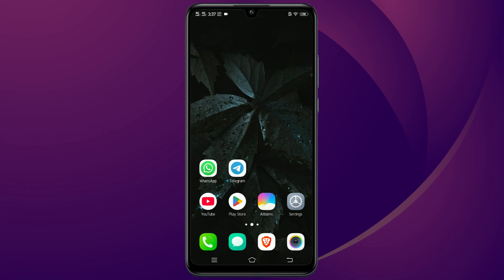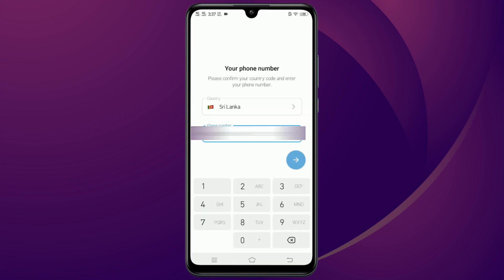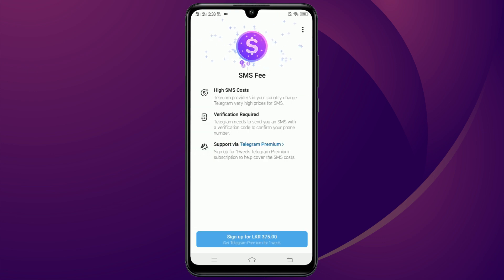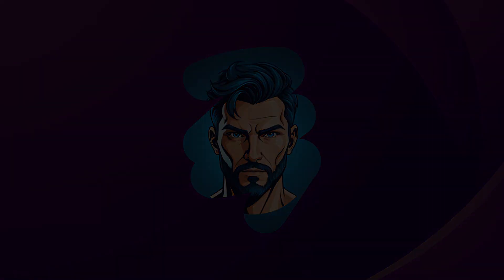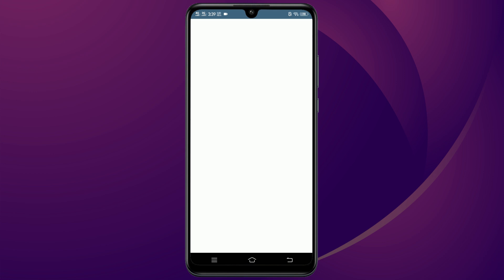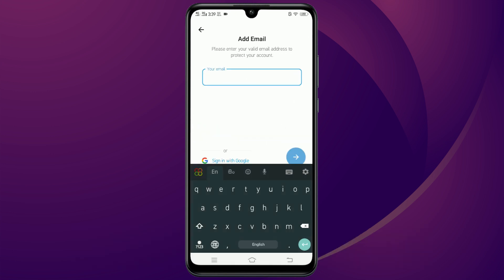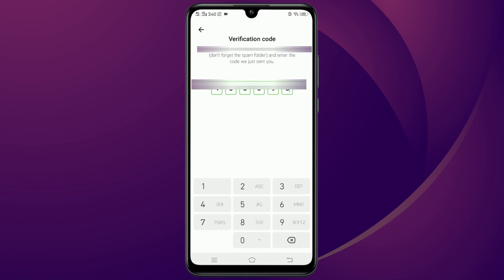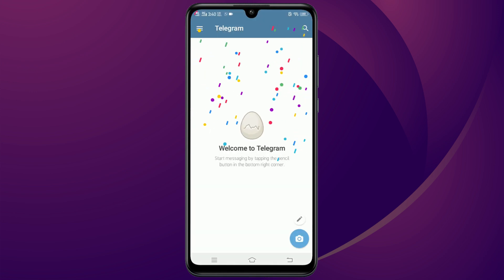Telegram Code SMS Problem | Telegram SMS Fee Problem Fix!! (100% Working)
In this video, I explain how to fix the Telegram SMS fee issue. If you are facing the Telegram SMS fee problem or the Telegram code SMS problem, this step by step guide will help you solve it quickly.